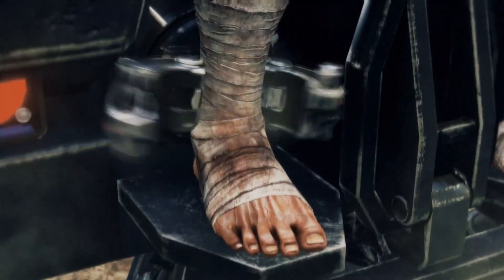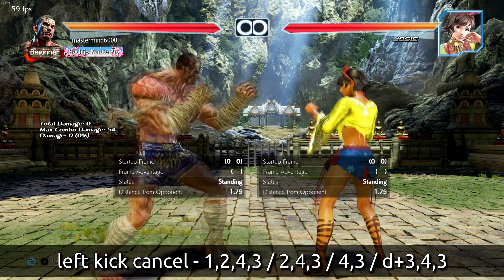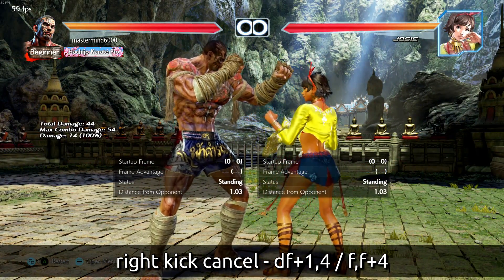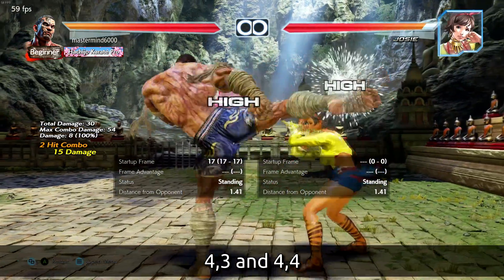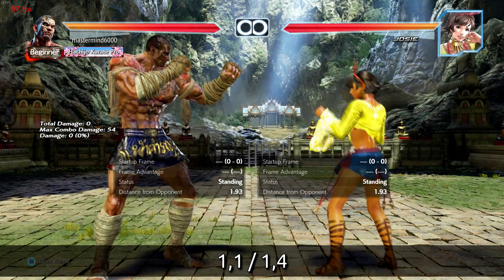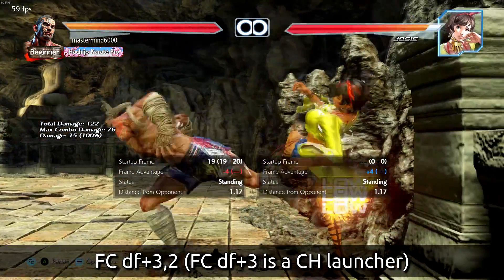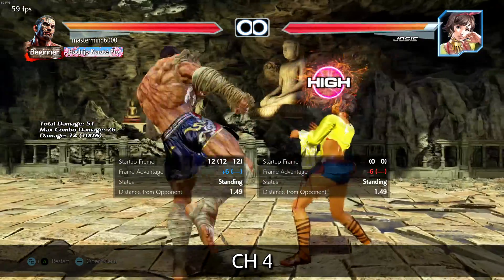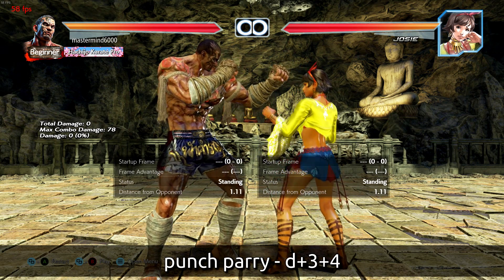Tekken 7 - Fahkumram complete guide, part 1 (Season 5 updates in description)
This video covers everything you need to know to start playing Fahkumram.

* Corrections *

 ff+3 is worth mentioning as a top move. just like Josie, it has a windup but is +5 on block without tracking. good for tempo.

* Updates *

damage reductions: right mid kick cancel → 3,2 / 3,1,d+4 / f+1+2 / uf+3+4
slower frame recovery: f+3 / b+2 / b+4,3 / WS 1 /db+4
3,1,4,4 is now -15 on block of last 2 hits
f,f+1+2 is now -15 on block
1,2,1 is now -10 on block
3+4 is now -11 on block
d+3+4 is now +1 OC on hit, -17 on block
right mid kick cancel → 1 is now -3 OC on block, instead of 0
right knee cancel → 3 now knocks down on CH (guaranteed f,f+2,1), only launches when fully charged.
right high kick cancel → 4 no longer has a CH property (+11 on hit), only launches when fully charged
df+1,2 second hit no longer has a CH property (+6 on hit)
b+3 no longer has a CH property
[1,]1 no longer has a CH property
d+1 no longer has a CH property
4 no longer has a CH property
[f+3,]2,1 no longer has a CH property
3,4 no longer knocks down on normal hit, no longer NC, 2nd hit knocks down on CH
b+1 KND can be quick rolled

* New moves *

3,1,2 - high option is 0 on block, +8 on hit
uf+2 - high sidestep elbow is-8 on block, +10 on hit
1,2,1,4 induces Wall Crush on hit

* Timestamps *

(0:00) Introduction
(1:04) Punishers
(5:12) Feints & cancels
   (5:43) left high kick cancel
   (8:07) right knee cancel
   (10:31) right mid kick cancel
   (14:38) unique
(16:32) Top moves & playstyle
(29:10) lows
(34:23) counter hit
(38:53) whiff punishing
(41:41) misc
(42:53) Special properties
   (43:16) Homing
   (44:00) Screw attack
   (45:11) Power Crush
   (46:07) Wall bounce
   (46:33) Rage Drive
   (50:08) Rage art